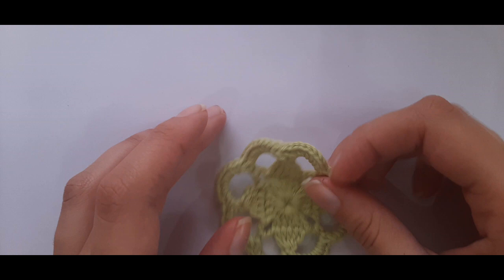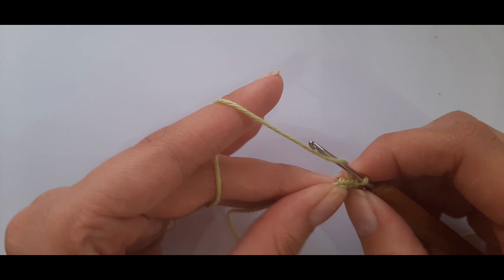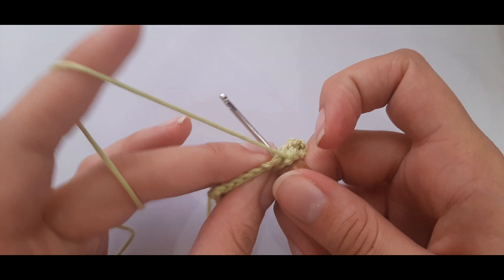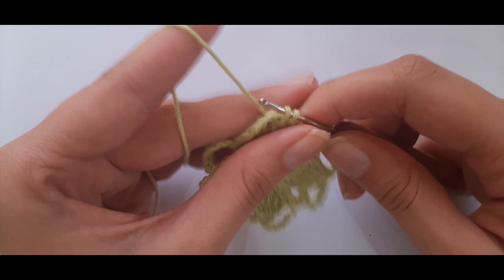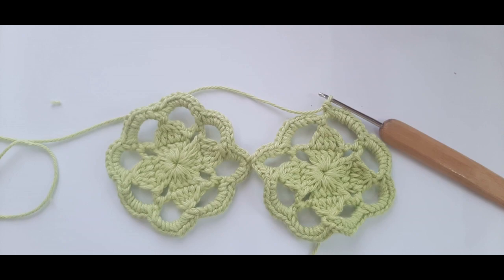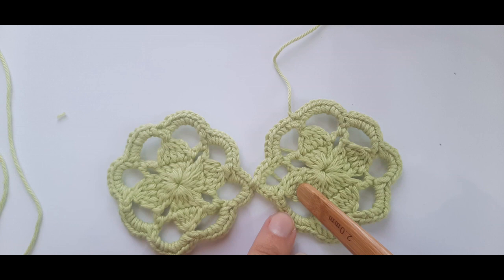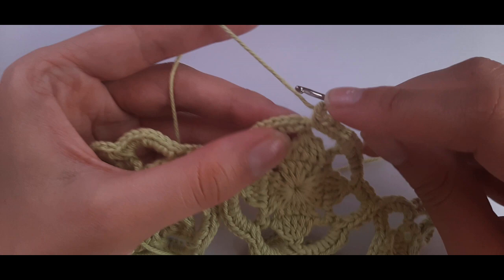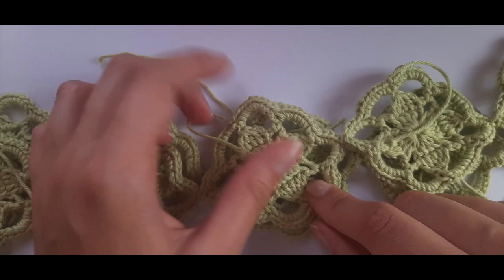Crochet Dogwood Motif Lacey Top | Beach Cover Up | Part 2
Hey Everyone in todays tutorial I'll be showing you part 2 of the 2 part series. In this video I'll be showing you how you can take the dogwood motif that we learnt in part 1 and crochet a beautiful lacey top.  This top is beginner friendly and you can do it.
Interestingly enough this dogwood motif is based off of a tree which blooms beautiful  flowers.

Based in South Africa

Materials:
15 x Kismet Raeesah. DK Elite. 100% Pure Cotton. 50g = 100m. Col 51 (light green)
2mm Crochet Hook
Scissors
Tapestry Needle

Time Stamps:
00:00: Intro
00:47: Materials
02:36: Crochet Dogwood Motif
08:50: Connecting 2nd Motif to 1st one
17:30: Joining the Strip of Motifs Together
24:29: Adding on the 2nd row of Motifs
31:45: Adding the Last Motif of the 2nd round
40:23: Continue Working the Rest of the Top
48:19: Creating the Armholes
53:22: Dividing for Neck Hole Opening
01:16:07: Joining the Shoulder Motifs
01:14:31: Crocheting the Half Motif
01:20:34: Joining the Half Motif
01:24:19: Weave in Tail Ends
 01:28:13: Outro